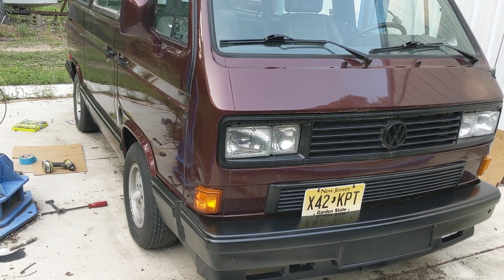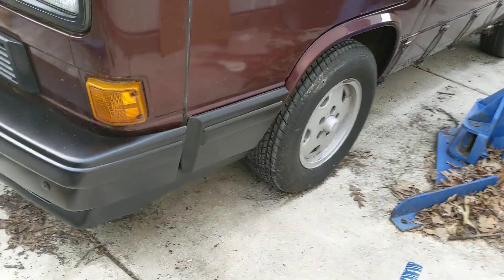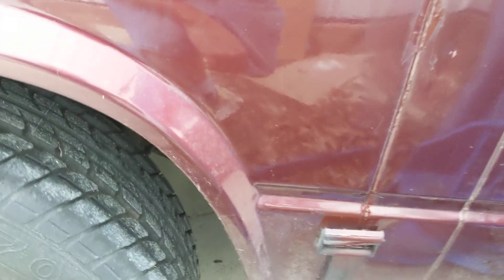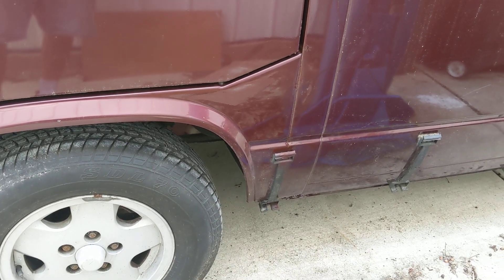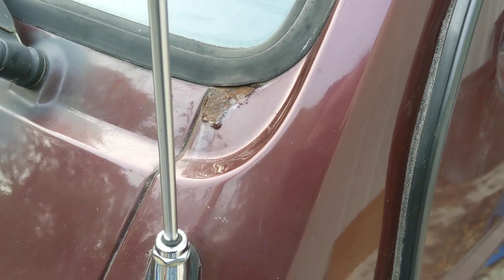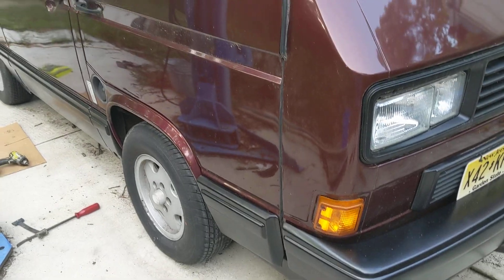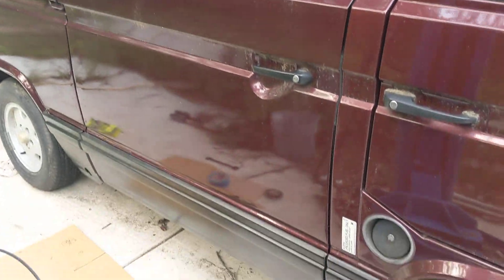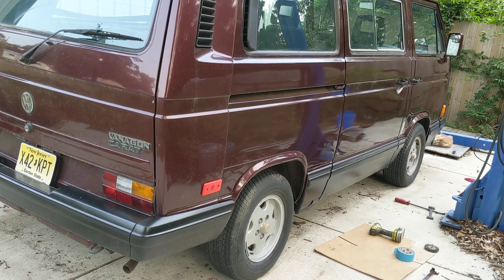Restoring a project Vanagon Carat part 11g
Side panels installed and paint work results